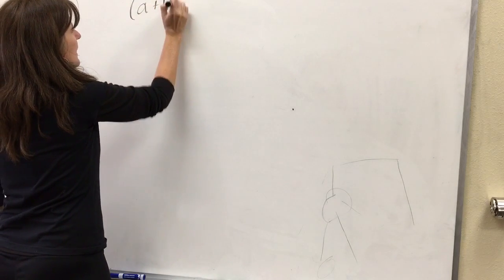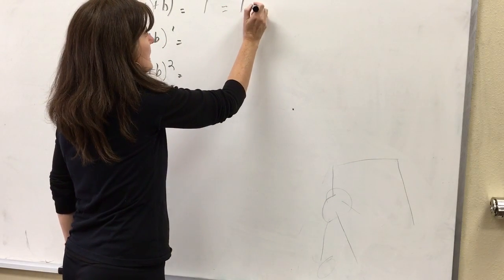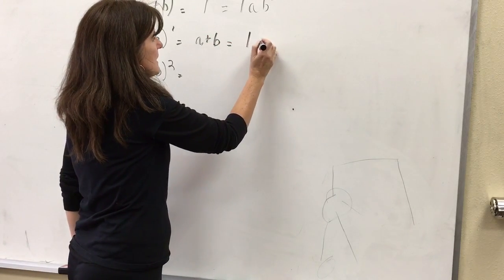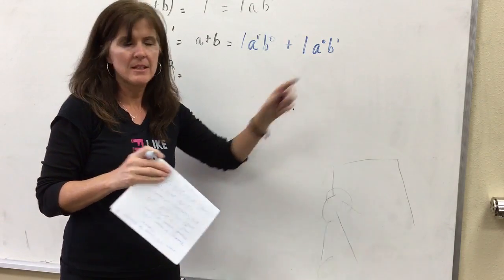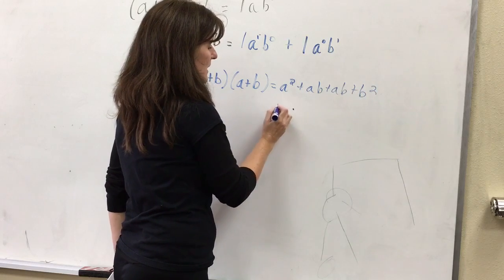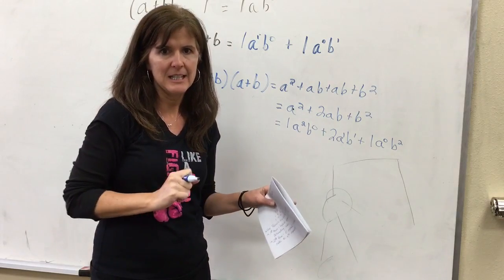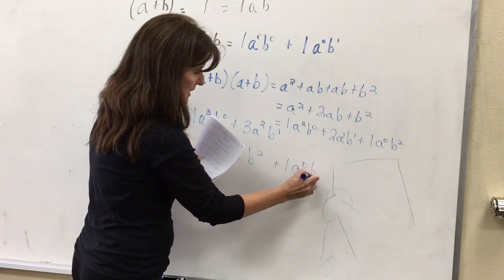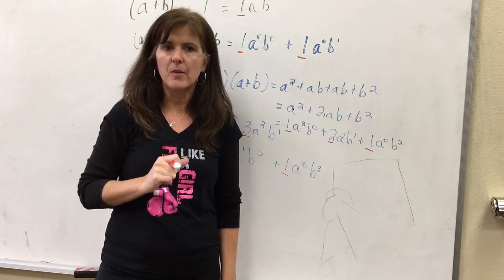A2 49 v1